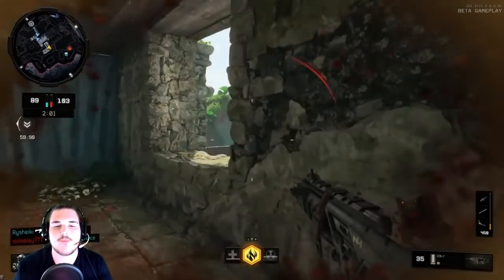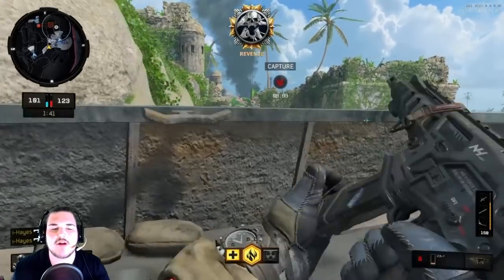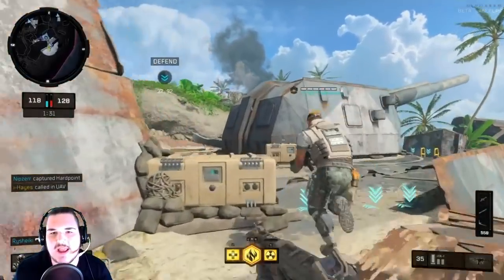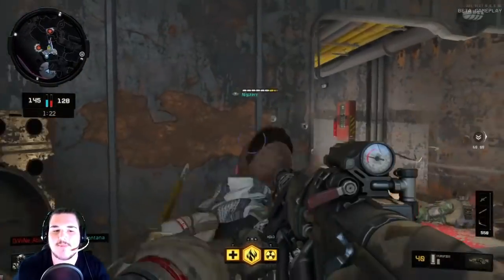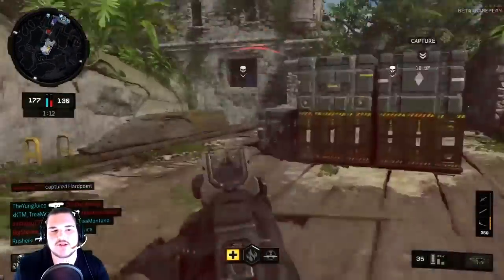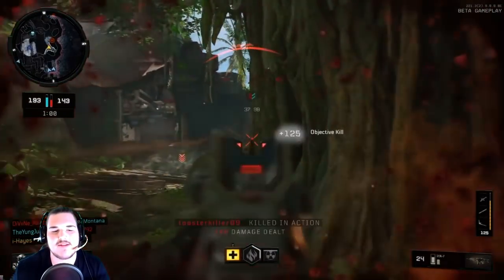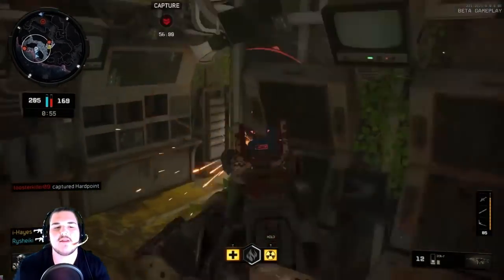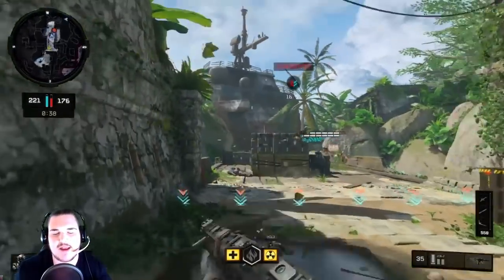How to Stay Alive Longer / Die Less in COD BO4 (Black Ops 4 Tips and Tricks) (Live Longer)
In this brand new Call of Duty: Black Ops 4 multiplayer tips and tricks video, Isaac Hayes teaches you how to stay alive longer and die less (live longer) in COD BO4! These essential COD BO4 tips and tricks are guaranteed to instantly help you live longer in COD BO4, stay alive longer in COD BO4, and die less in COD BO4. If you have issues going on long killstreaks in COD Black Ops 4, be sure to apply all of these Call of Duty BO4 tips and tricks. These COD BO4 multiplayer tips and tricks helped me stay alive longer, live longer, and die less, so they are sure to help you as well!

If you enjoyed this video, please rate the video with a like or dislike, and comment. It helps me rank higher in Youtube's search results, so the video will reach more people and I can grow! It also helps a ton if you share my videos and channel with your friends and teammates.

I live stream myself playing competitive Call of Duty, alongside my friends and/or competitive teammates. I'm very interactive with my chat. I post funny game clips, updates, and more on Twitter!

Background Music Produced by "Chuki Beats", you can find his music by clicking on this link;